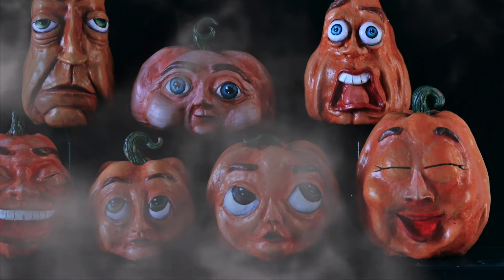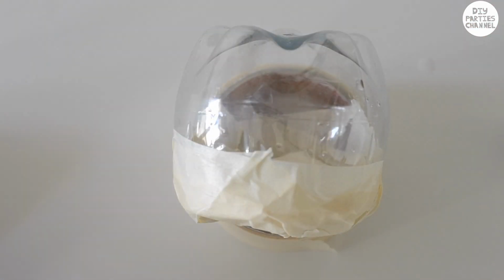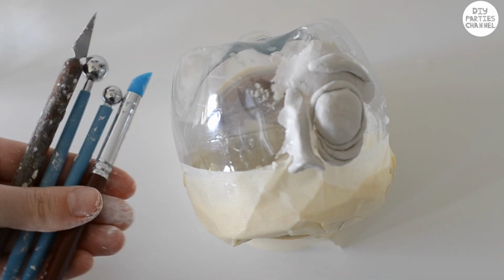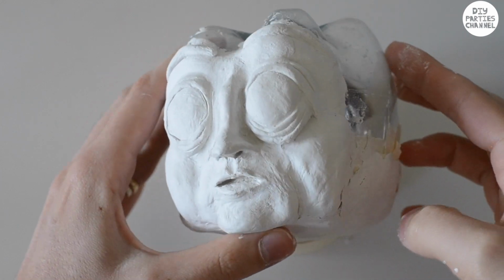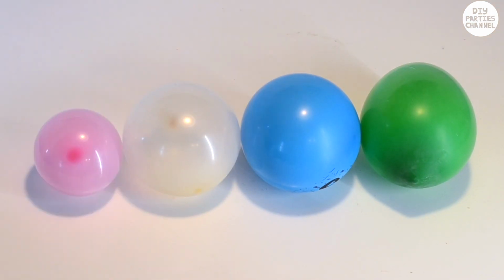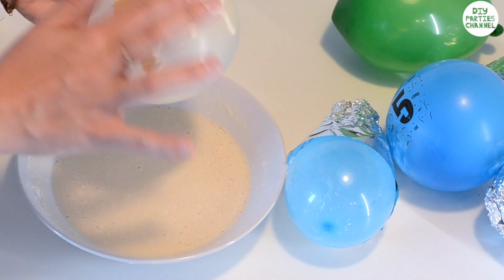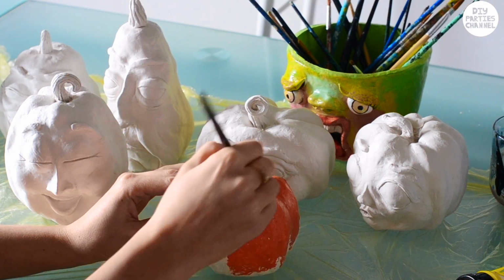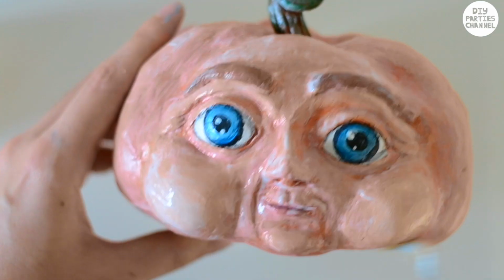DIY Clay Pumpkins with Faces!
These hilarious pumpkins would make magical Halloween decorations, using clay and just a few other craft supplies!
SUPPLIES
Clay sculpting tools
Air-dry clay (I used a total of 2 packets)
Mod Podge
Papier Mache (flour, water craft glue)
Acrylic Paint